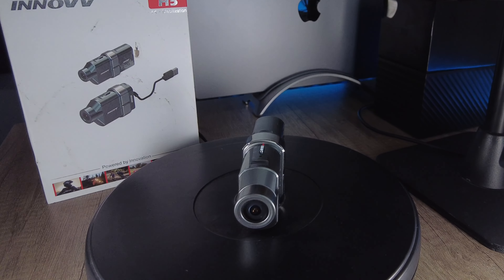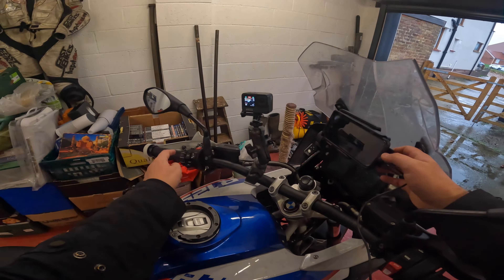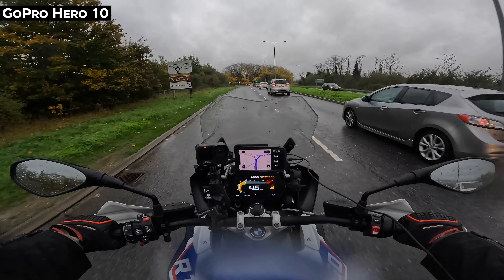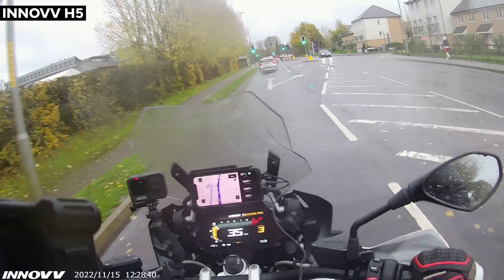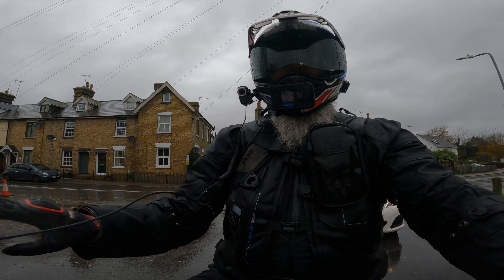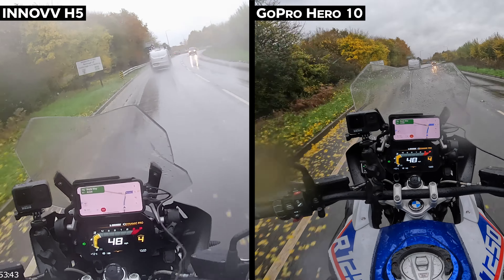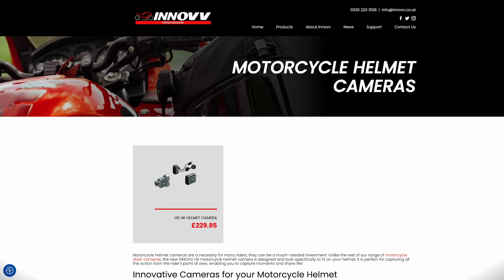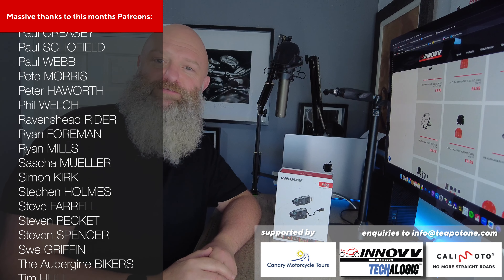Innovv H5 Helmet Camera - Is THIS the Camera you NEED?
The INNOVV H5 Helmet Camera films 4k resolution at 30fps, has 5 HOURs battery life, the ability to easily plug in to an external power source for unlimited recording, an available mic accessory, is fully weatherproof, and it's own unique mounting system.

But is it comparable to the 4K INNOVV K5 dashcam system, or even other available action cameras like the GoPro, DJI OSMO Action 3, insta360 oneX3, one RS, or more..?

Watch the vid and find out.

BMW cradle phone Holder